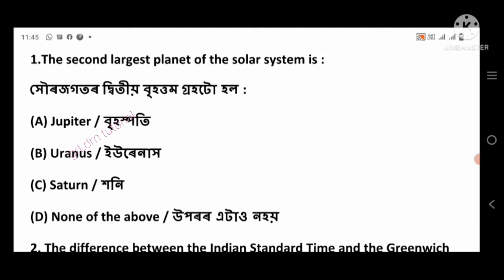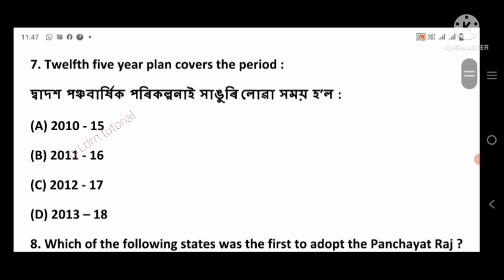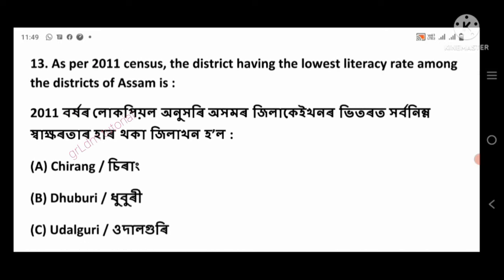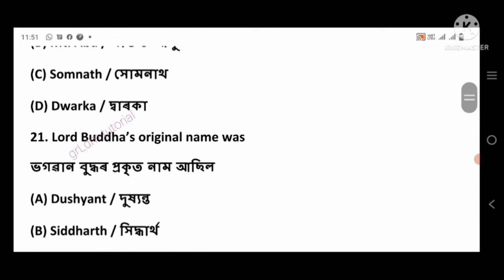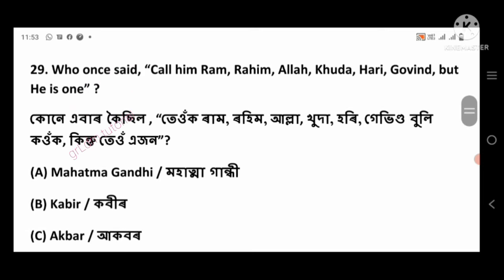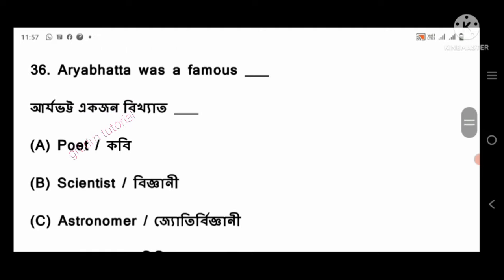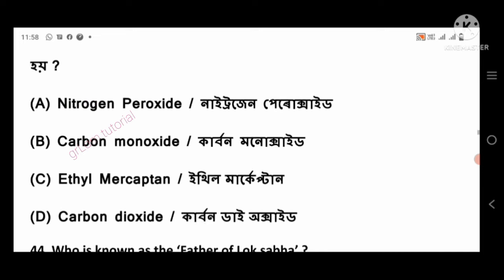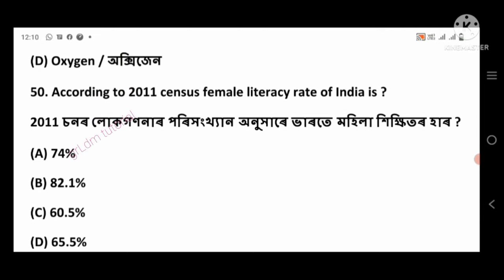Assam Direct Recruitment 2024 question paper / Most important questions || ADRE 2024 MCQ